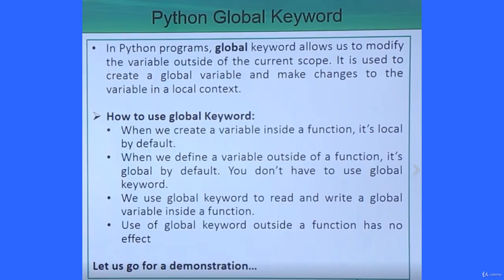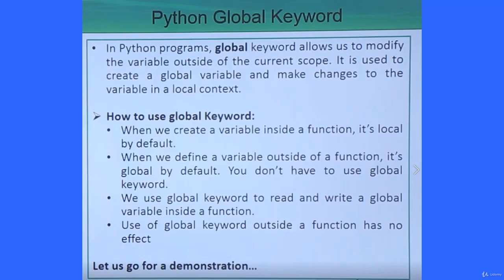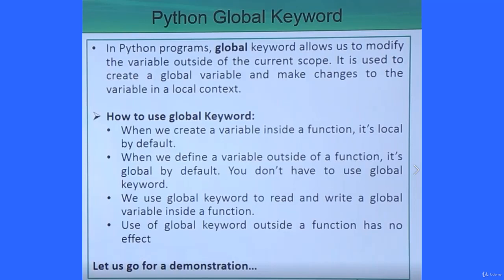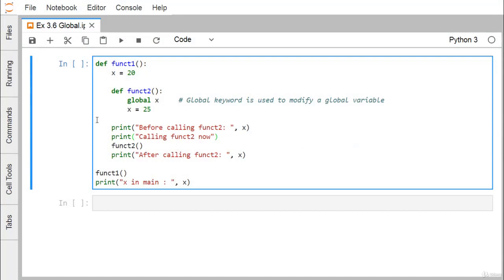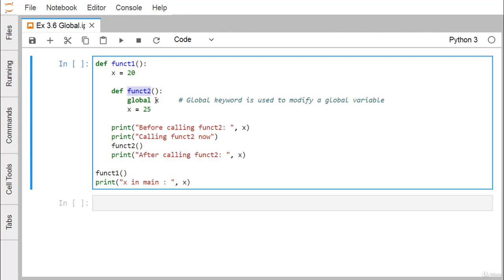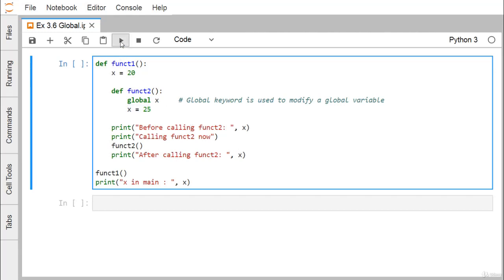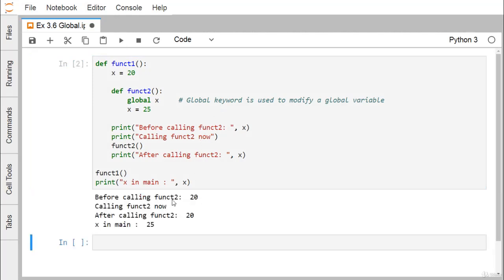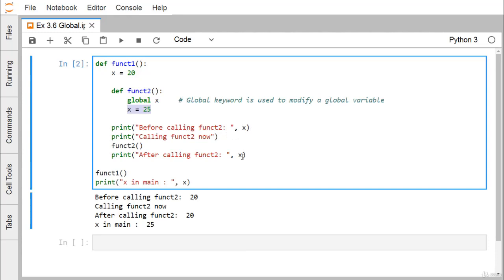Part 18Python Global Keyword Udemy